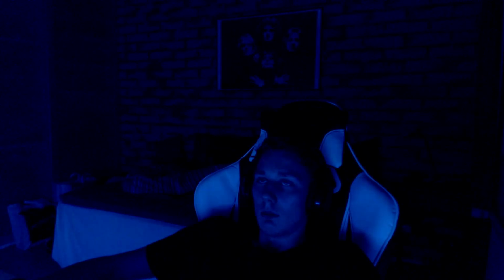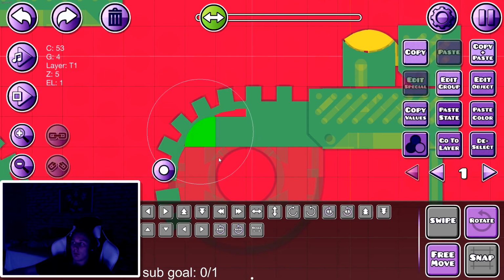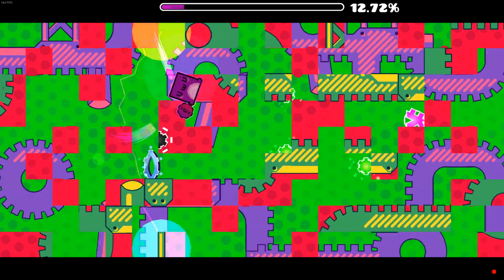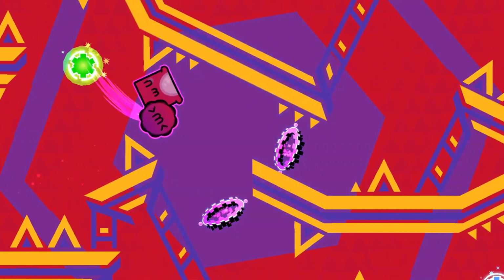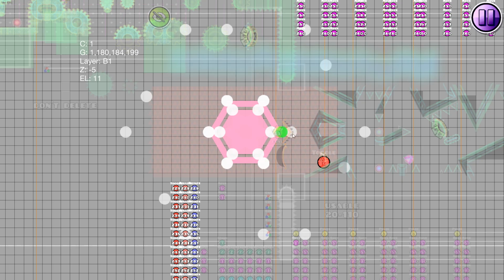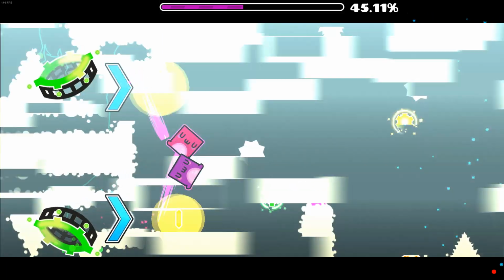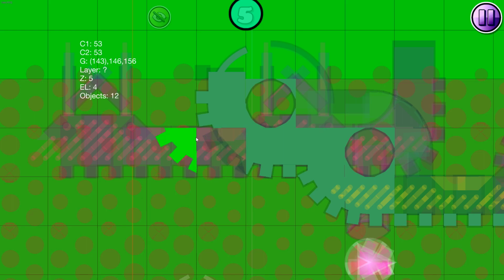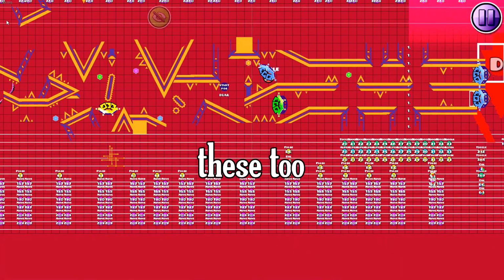The Most TEDIOUS EFFECTS in Geometry Dash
0:00 intro
0:57 PART ONE - need for effect
2:28 PART TWO - idea to concept
4:00 PART THREE - actually creating stuff
7:36 outro
8:09 Dole Damos sneak peek